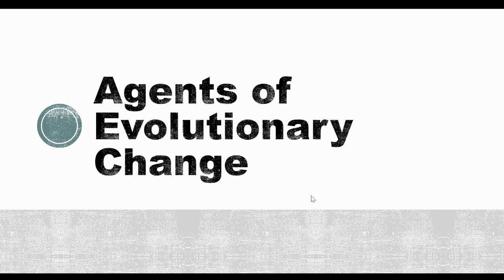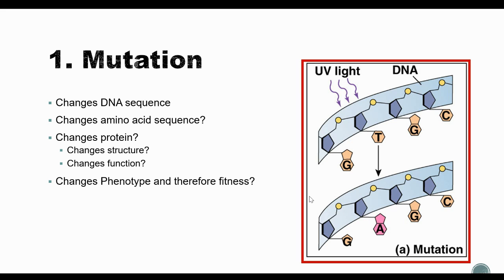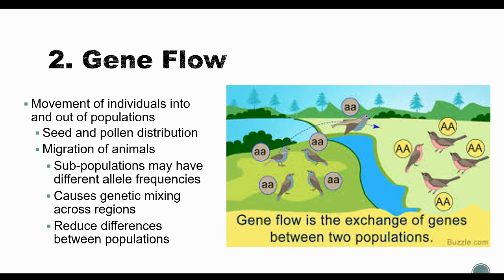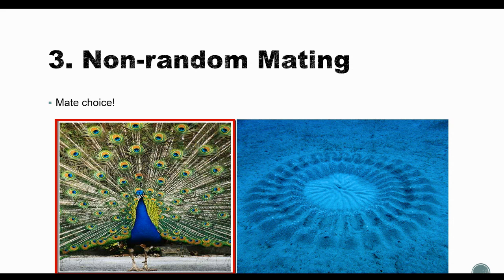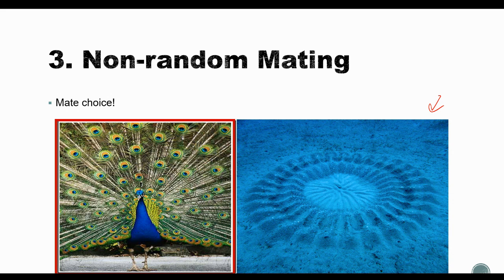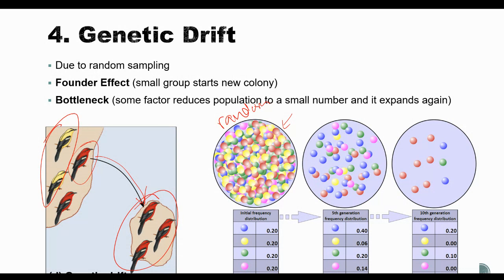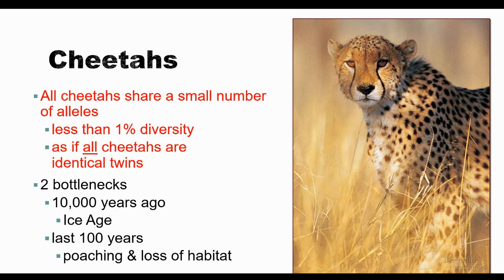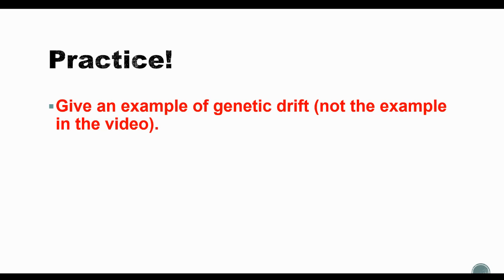Evolution Part 5 Agents of Evolutionary Change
The agents of evolutionary change and discussions on how change happens.